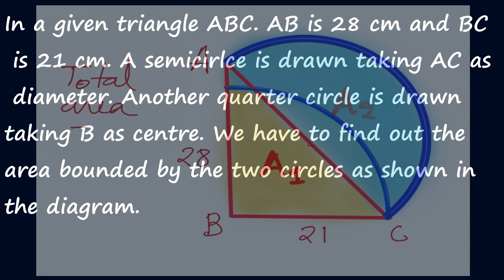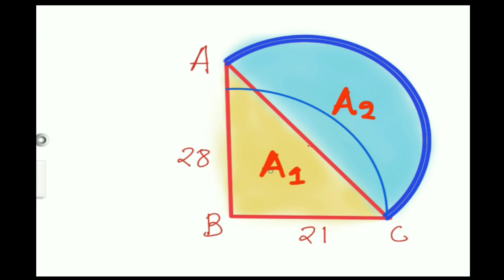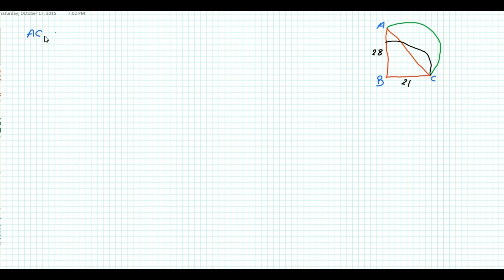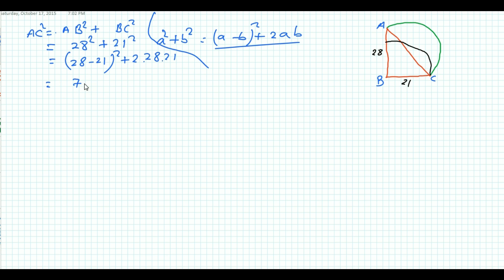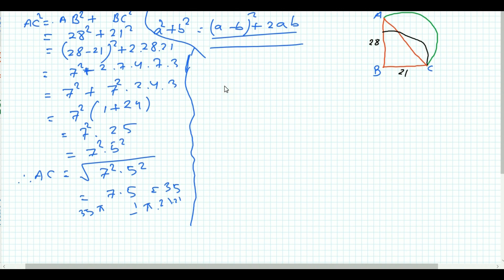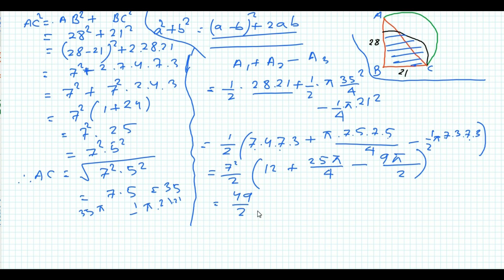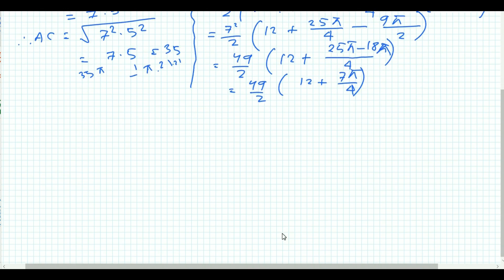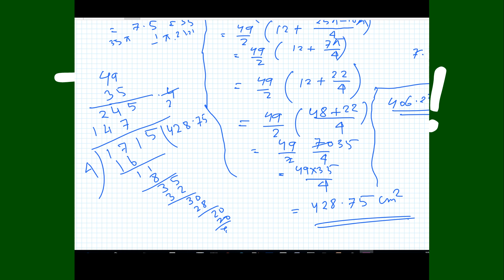Circle and Triangle Critical sum of Mensuration For Class 9 Part 2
Problem: A semicircle is drawn on the hypotenuse AC of a right angled triangle .  Another quarter circle is drawn taking BC as centre and taking BC as radius as shown in the figure. Calculate the area of the shaded part.